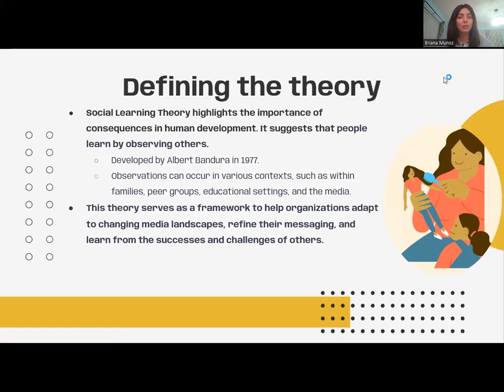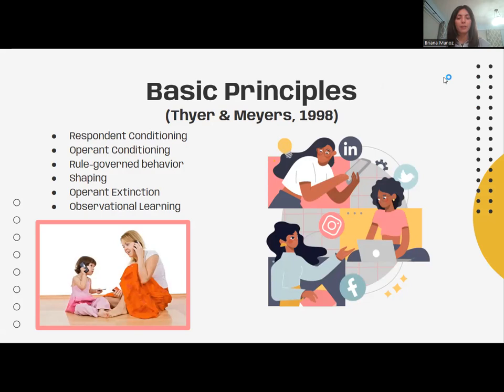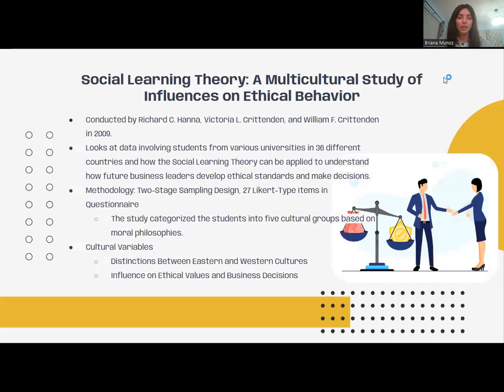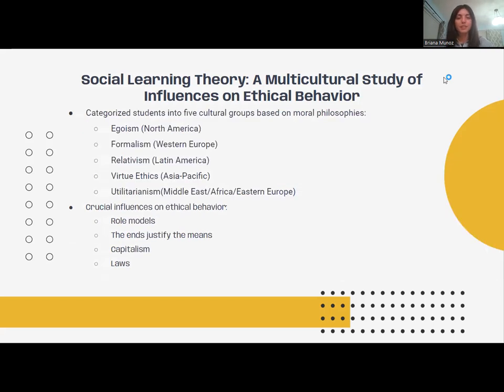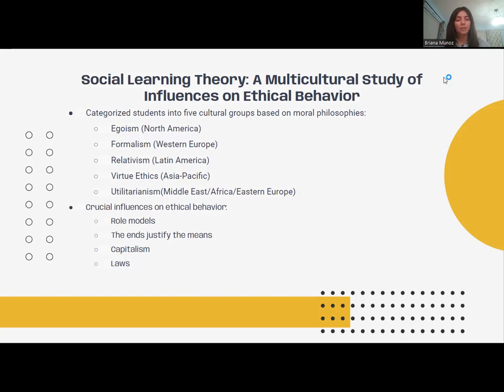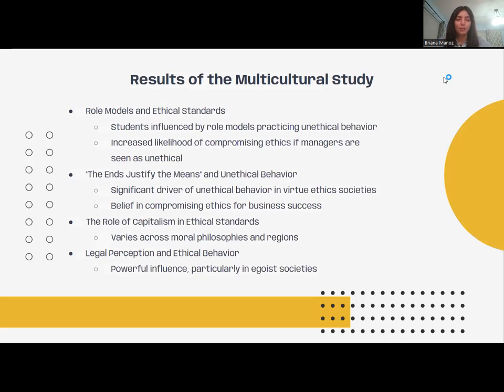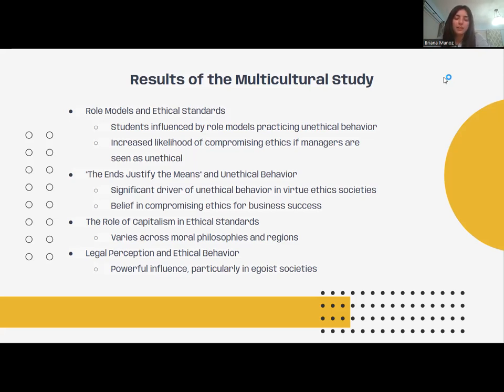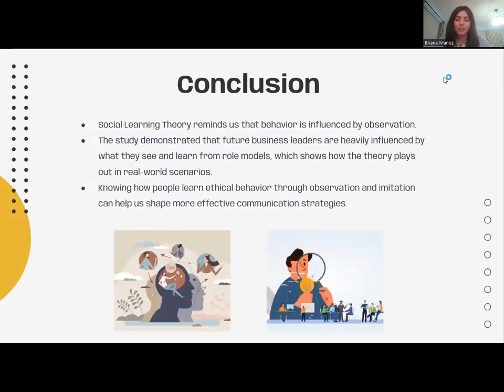Social Learning Theory